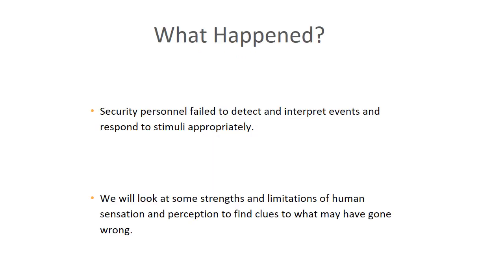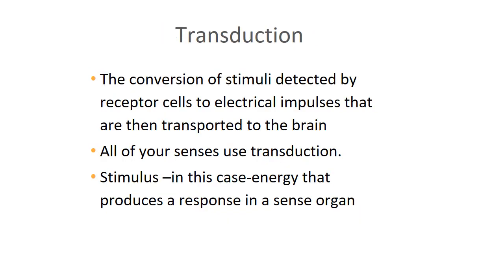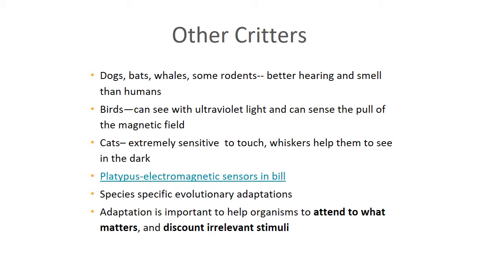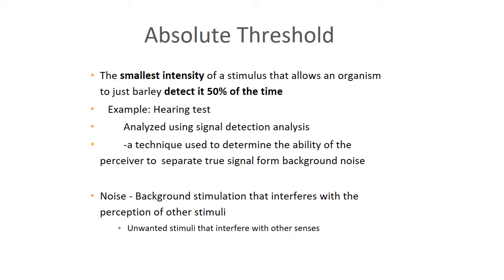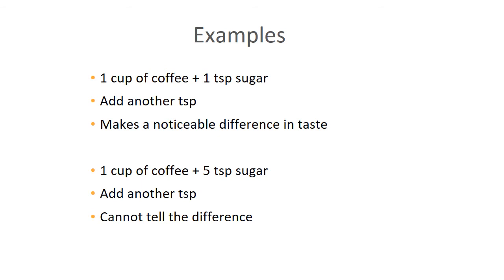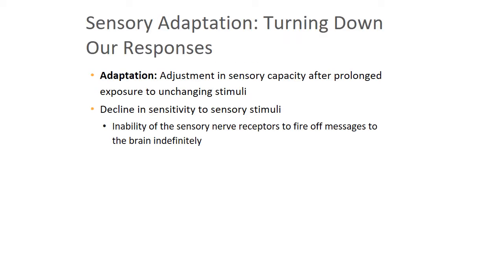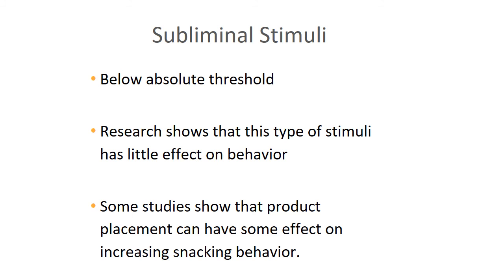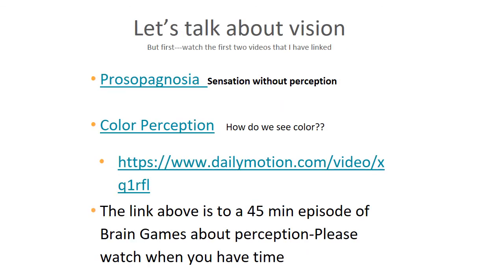Sense and Perception Narrated PowerPoint Part One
This is part one of a three part narrated PowerPoint presentation on Sense and Perception for PSY-1, Intro to Psychology. I have created these for my classes, and for anyone else taking Intro Psyc who thinks a little extra may help. I also recommend watching the Crash Course Psychology videos, as they really help to pull out the most important concepts for each chapter. You will find a lot of background noise, goats, dogs, birds, planes etc as these are made at my very busy home.
I hope you enjoy these videos and that you find them informative.
Prof H